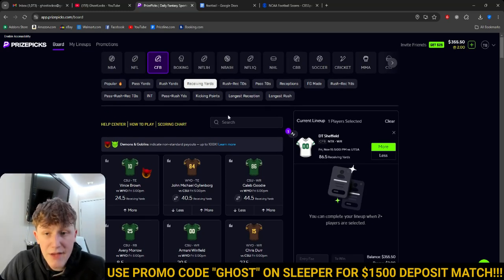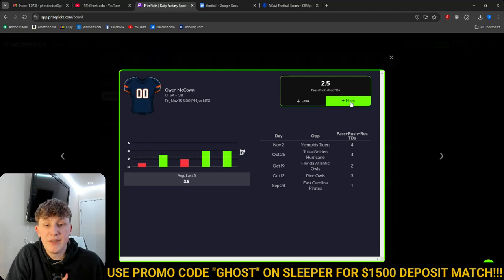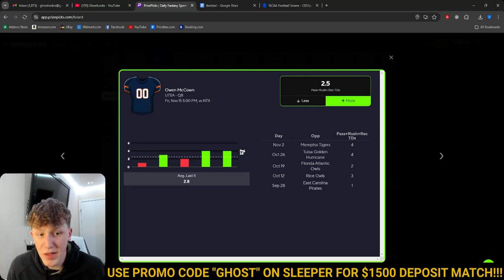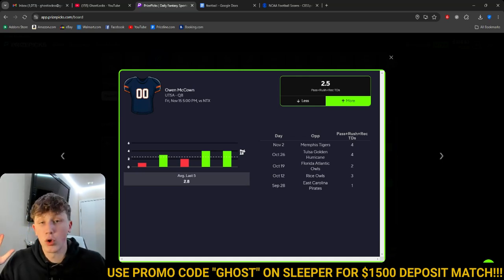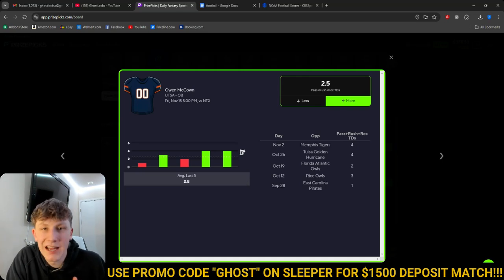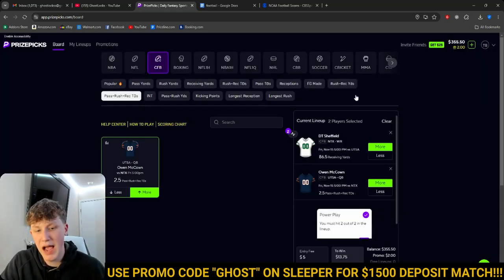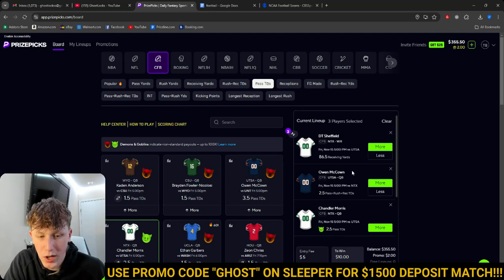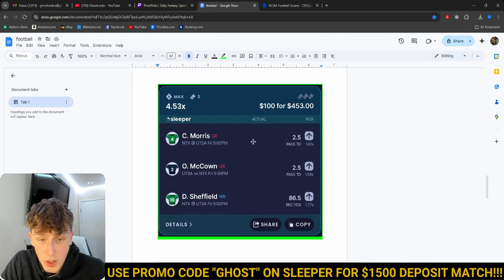PRIZEPICKS CFB FLEX FRIDAY 11/15/24 - FREE PICKS!!! - CRAZY PLAY!!! (MUST WATCH) BEST PLAYER PROPS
BEST FREE FOOTBALL PRIZEPICKS PLAYER PROPS TODAY FOR NCAA COLLEGE FOOTBALL FLEX FRIDAY 11-15